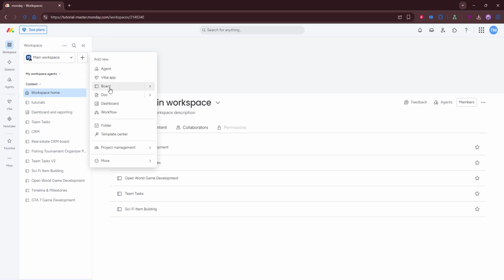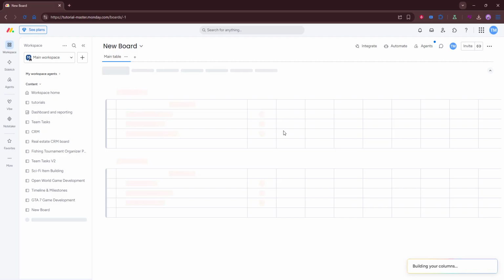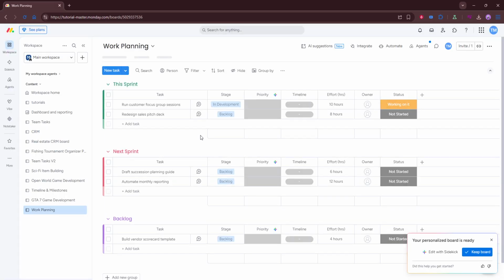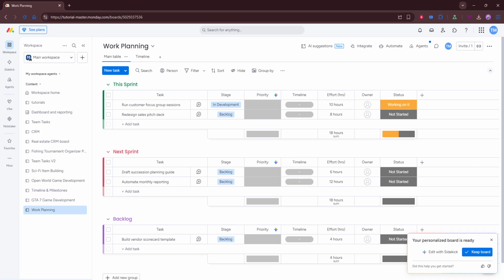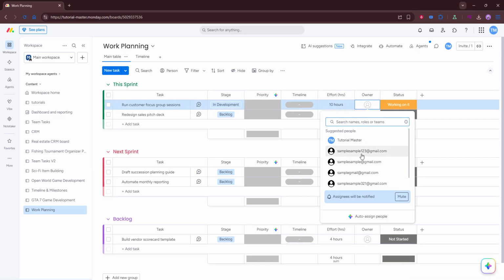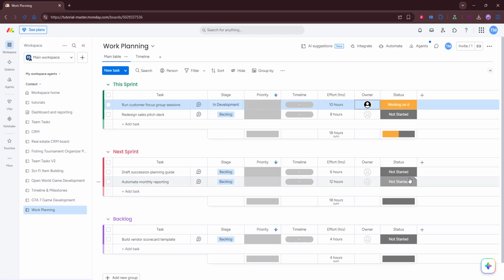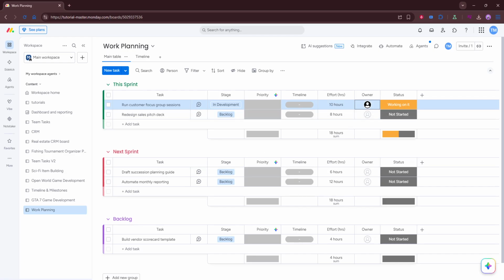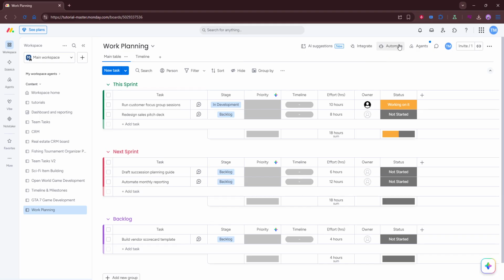How To Create A New Project In Monday.com [Step By Step Guide]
In today's video we cover How To Create A New Project In Monday.com [Step By Step Guide]